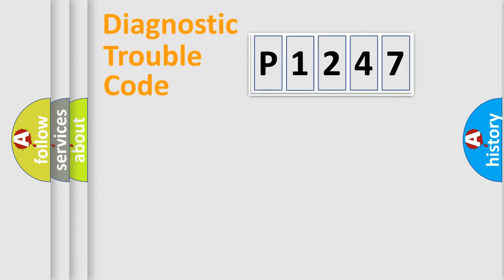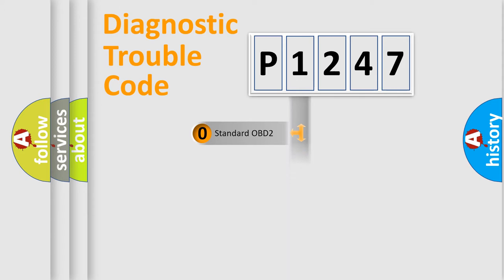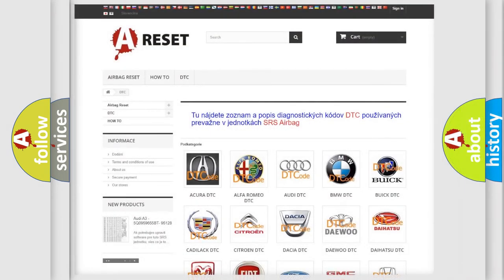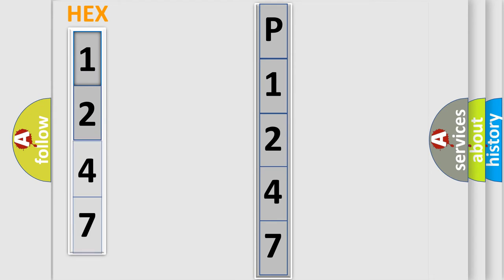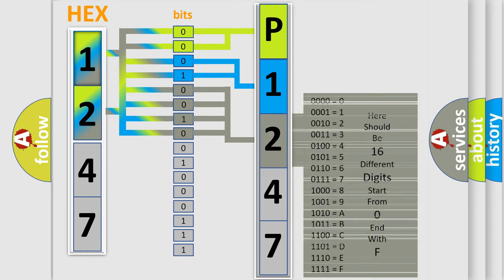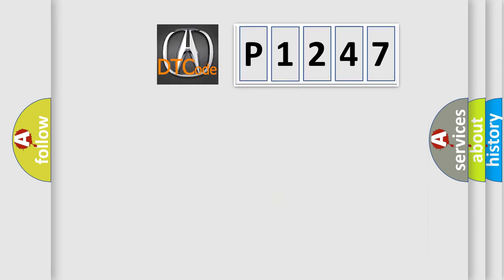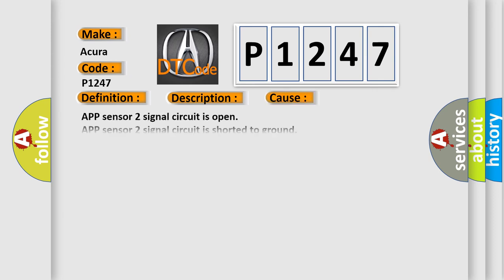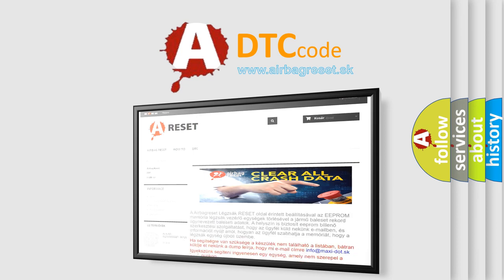DTC Acura P1247 Short Explanation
Make:
Acura
Code:
P1247
Definition:
Accelerator Position Sensor 2 Circuit Malfunction
Description:
Key on or engine running; and the PCM detected an unexpected voltage condition on the Accelerator Pedal Position Sensor 2 circuit.
Cause:
APP sensor 2 signal circuit is open
APP sensor 2 signal circuit is shorted to ground
APP sensor 2 signal circuit shorted to VREF or system power
APP sensor is damaged or has failed